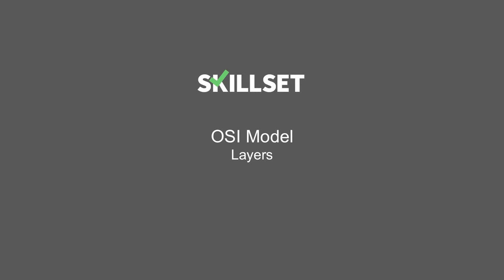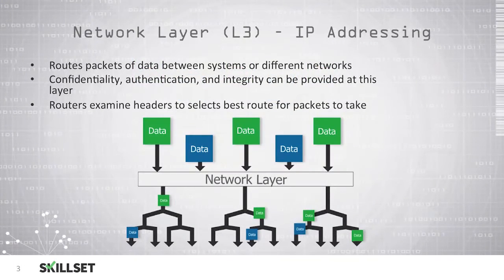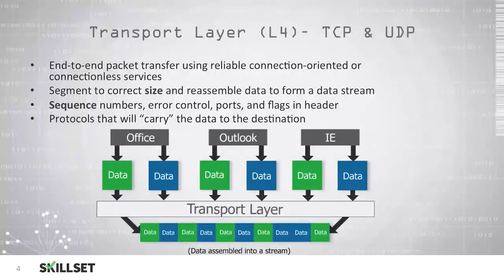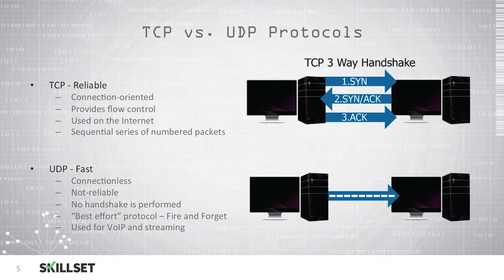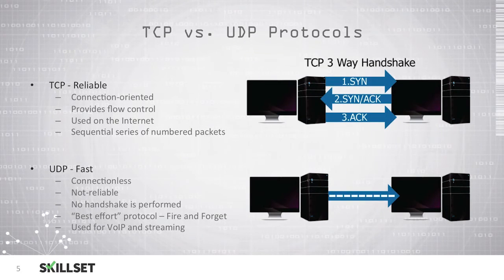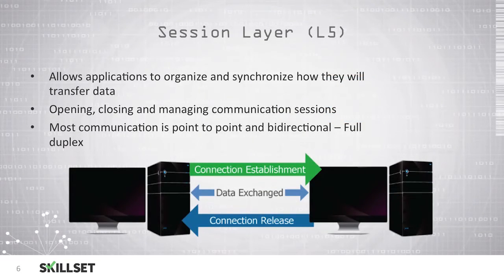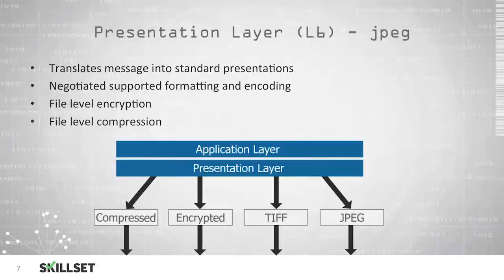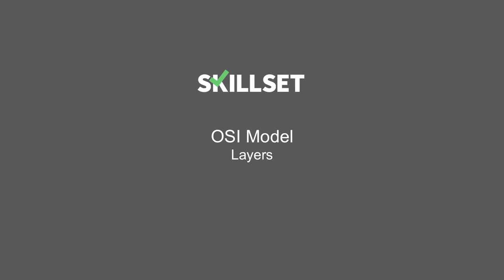OSI Layers (CISSP Free by Skillset.com)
This OSI Layers training video is part of the CISSP FREE training course from Skillset.com

Topic: OSI Layers
Skill: Network Security Fundamentals
Skillset: Communication and Network Security
Certification: CISSP